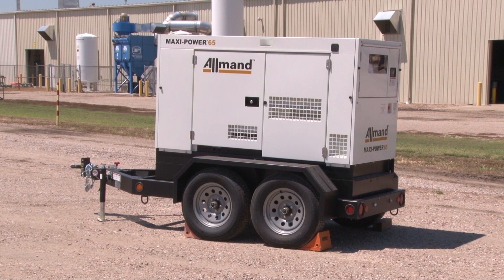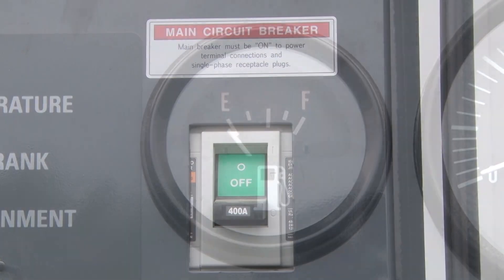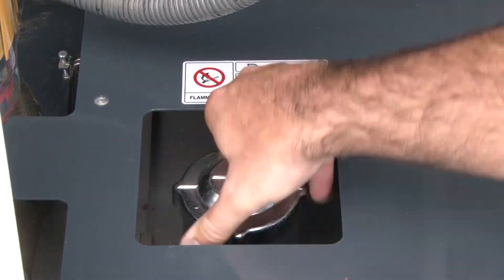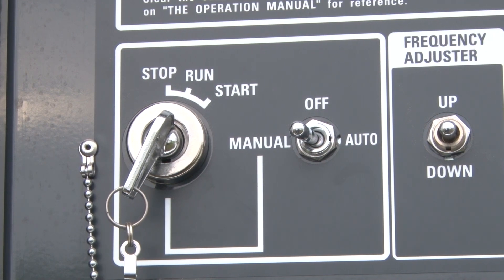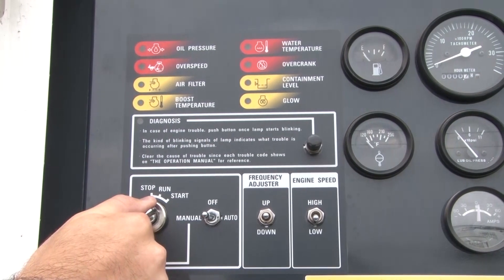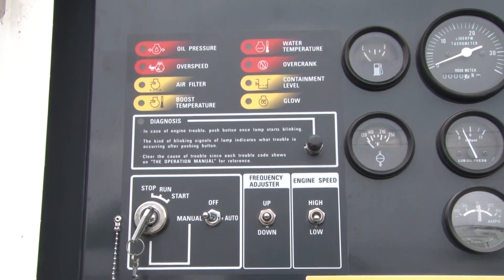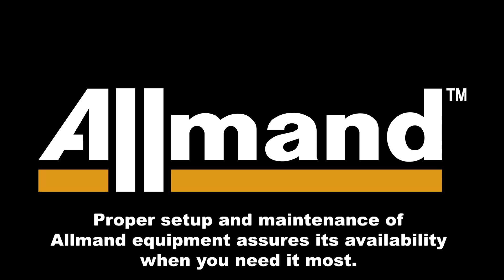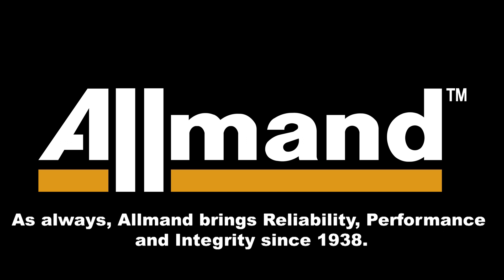How to Refuel Generator After Shutdown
If the unit has shut down unexpectedly, switch the main breaker into the off position. This how-to-video depicts the steps needed to be made to refuel the unit and make sure that it is up and running efficiently once again!

When you suspect insufficient fuel, check the fuel gauge on the control panel with the key in the run position.

Once you have determined lack of fuel as the shutdown, turn the key to the off position. Refuel the unit by accessing the fuel port located on the curb side of the generator.

Upon the completion of fueling, turn the key to the run position and the toggle switch to manual. Leave on up to 10 minutes for it to fully purge the air. When the time has expired, turn the key to the start position to see if the unit is sufficiently primed for startup.

This attempt could acquire several cycles. If necessary, crank the starter for 10 seconds and then wait 10 seconds to protect the start before cranking again.

When the engine is fully operating, allow it to run for 3-5 minutes to complete the purging process of any excess air within the system. Once the unit is running smoothly, turn the main breaker into the on position.